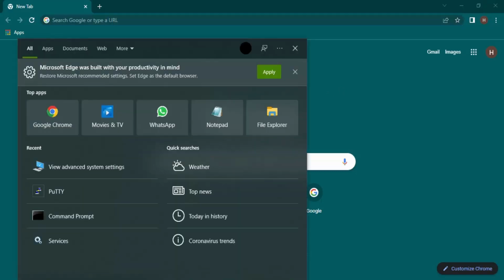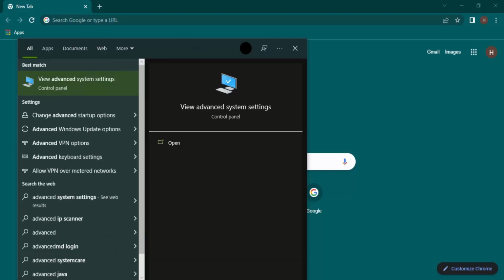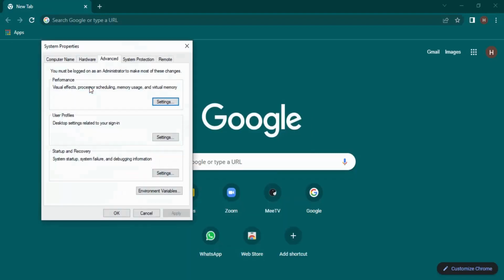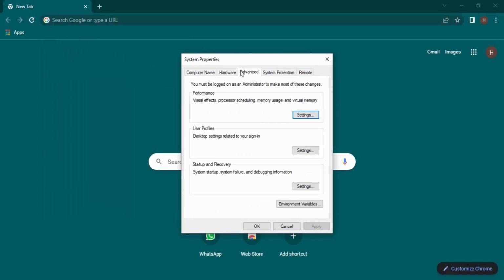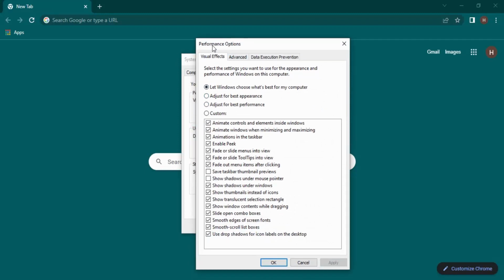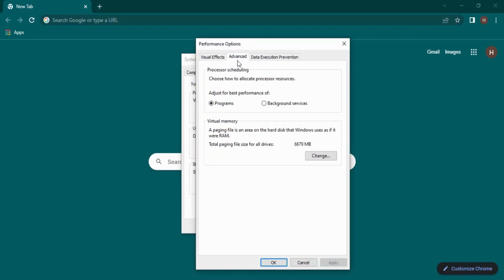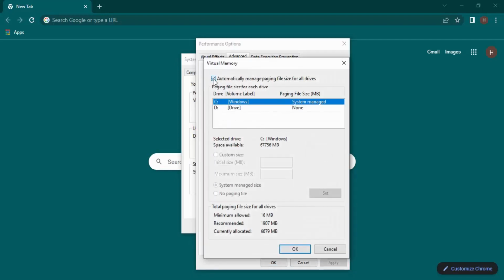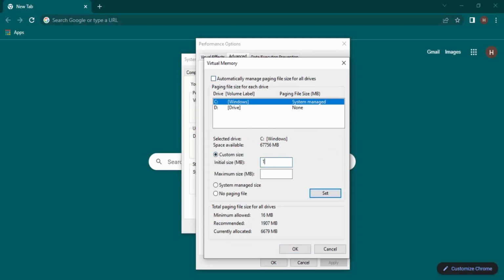How to Fix Google Chrome Ran Out Of Memory Aw Snap Error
Fix "Aw, Snap!" page crashes and other page loading errors. How to Fix Not Enough Memory to Open This Page Error in Google Chrome FIX